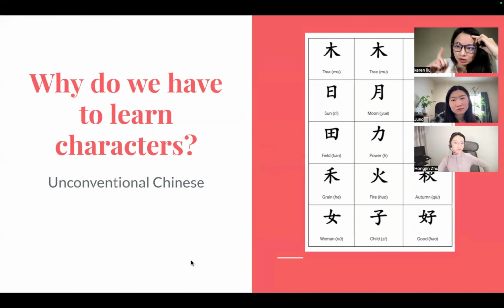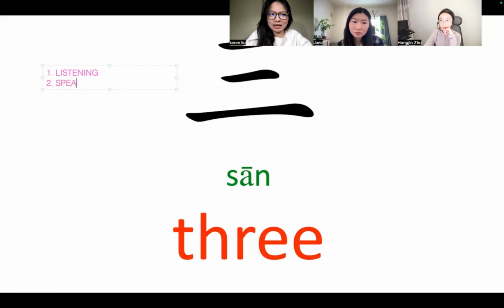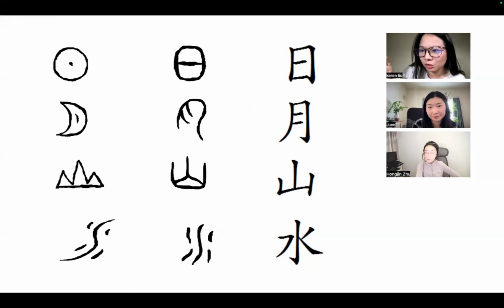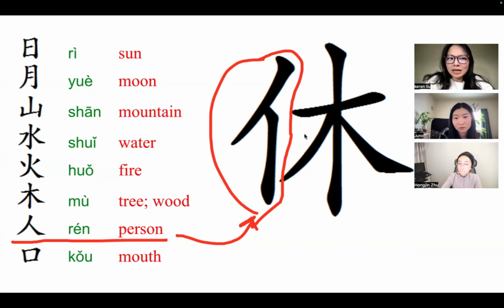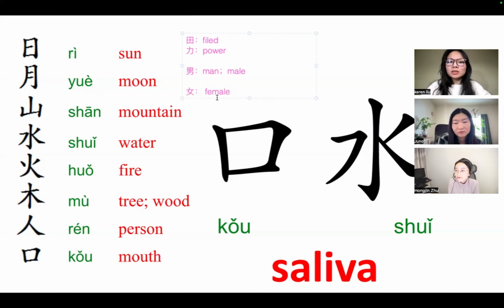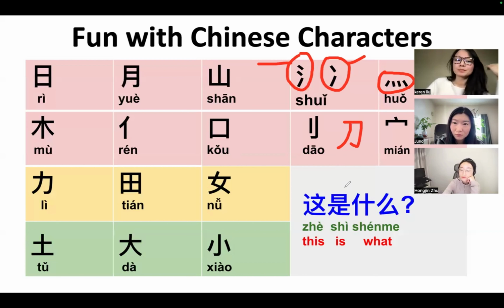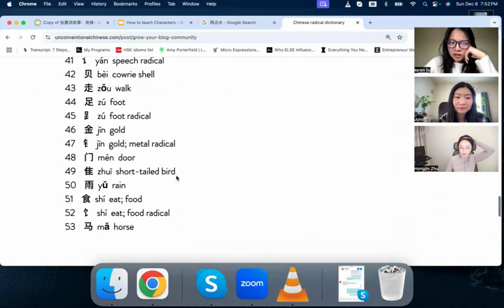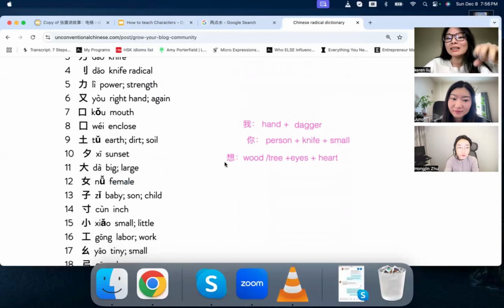How To Teach Chinese Characters | TPRS Mandarin Teacher Training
Join us for a comprehensive training session focusing on essential chinese characters and radicals through storytelling!